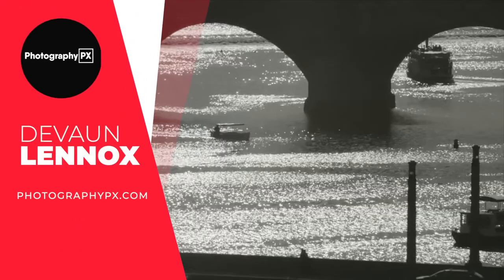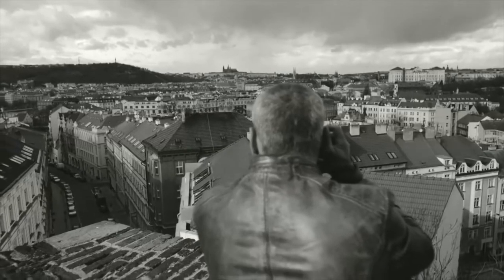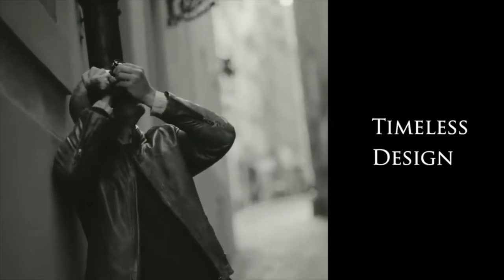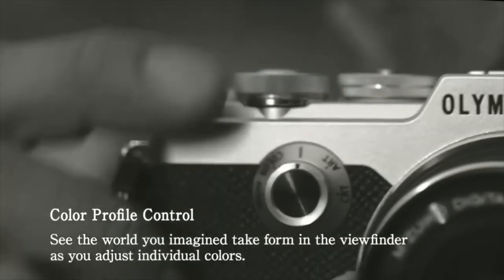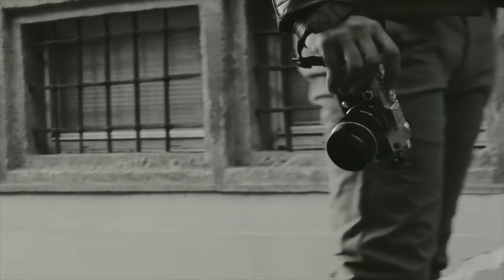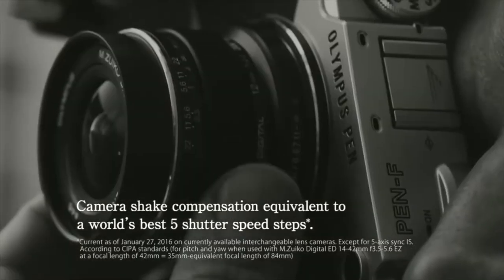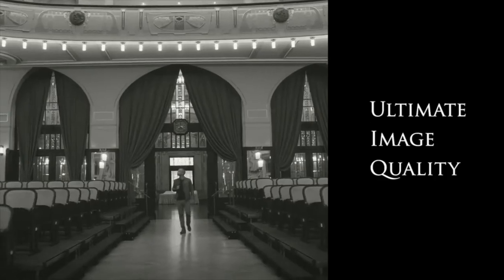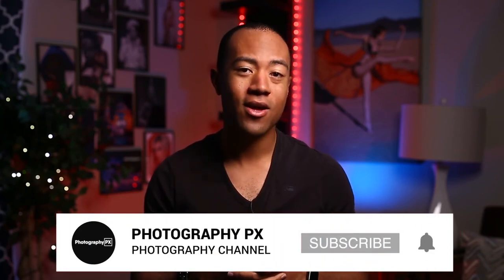The Olympus PEN F Mirrorless Camera Highlights & Overview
Hello my friends, in today's video we cover the highlights and do a brief overview of the Olympus PEN F camera. We discuss its main headlining features, how it's positioned in their lineup, and how it stacks up to the competition.

Olympus PEN F